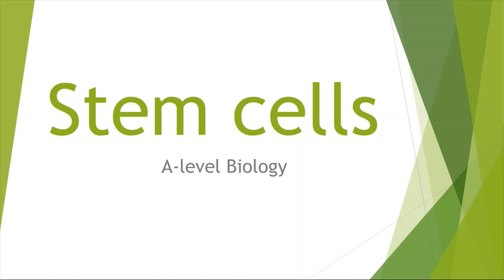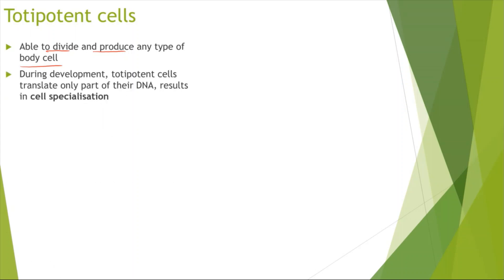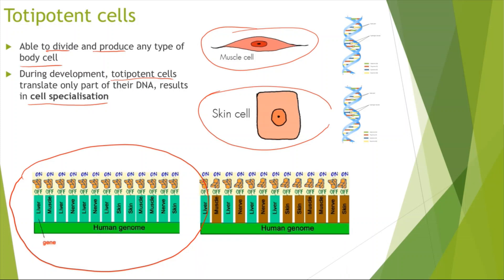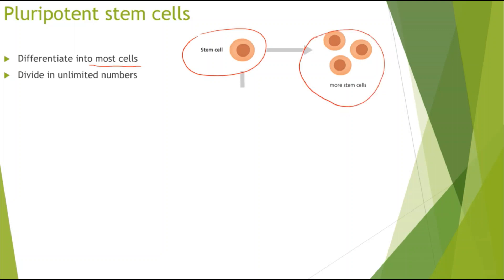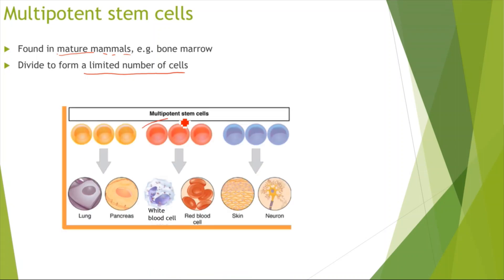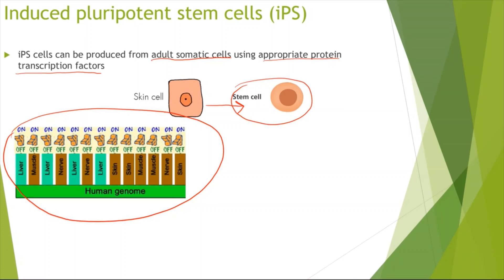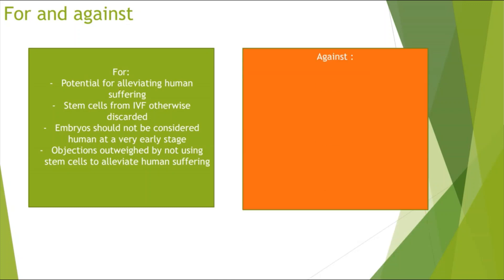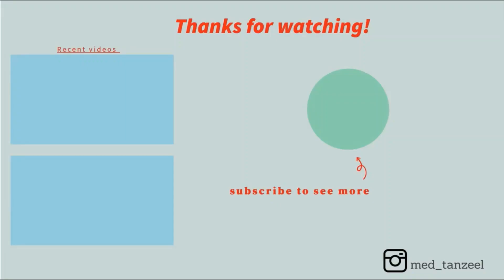Stem cells - A-level Biology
In this video we will be looking at Stem cells (Most of cell's DNA is not translated) from Gene expression. We will be looking at Totipotent, pluripotent, multipotent and unipotent stem cells. Also looking at the pros and cons of using stem cell therapy.